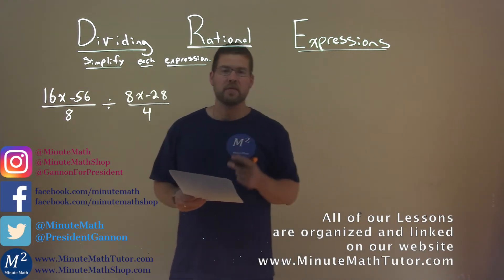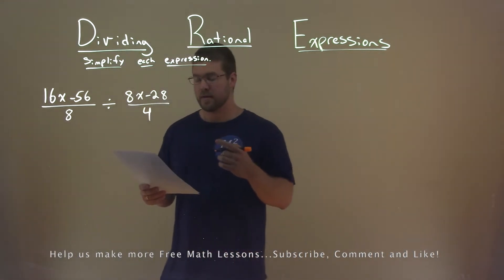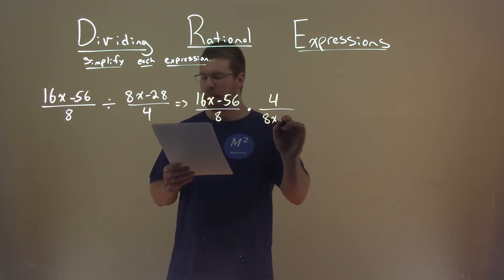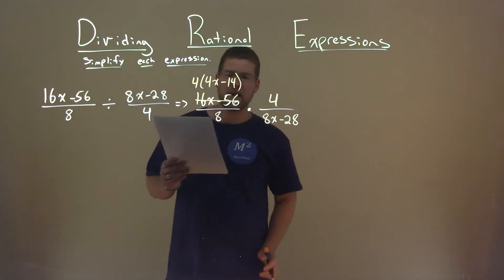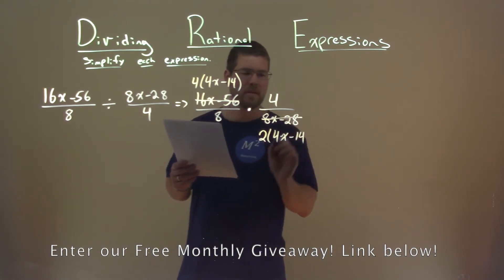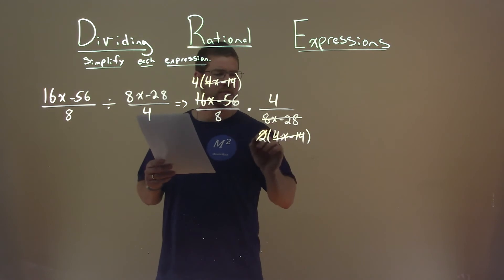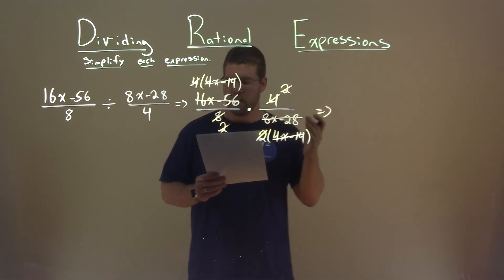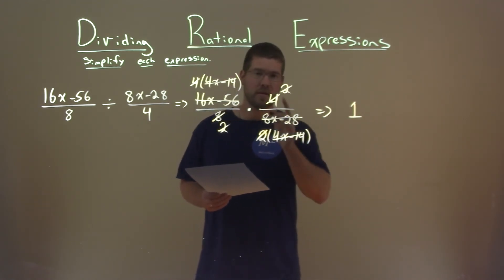Simplify ((16x-56)/8)/((8x-28)/4)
Simplify ((16x-56)/8)/((8x-28)/4). Simplify the expression. In this free online math video lesson on Dividing Rational Expressions we simplify each expression. We learn how to simplify ((16x-56)/8)/((8x-28)/4).